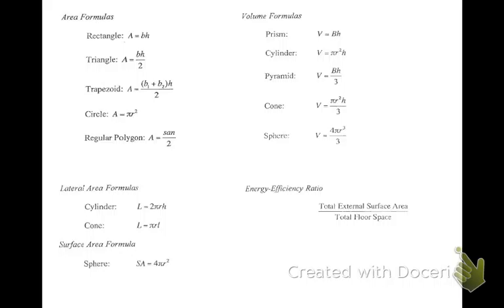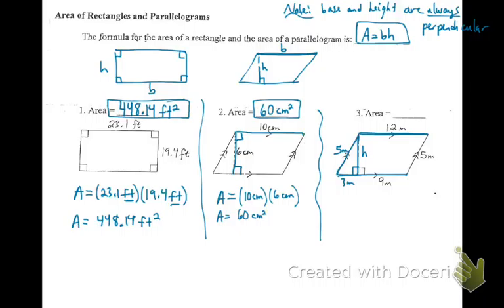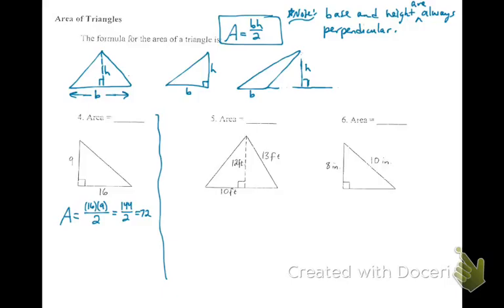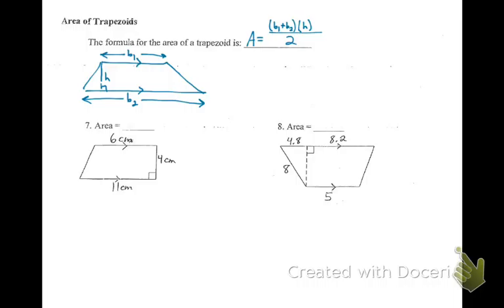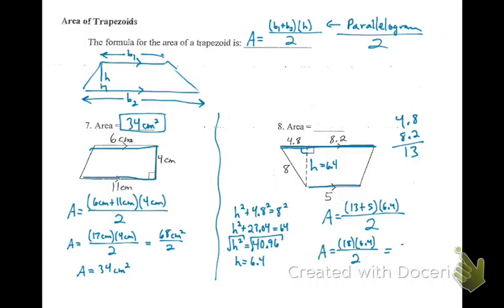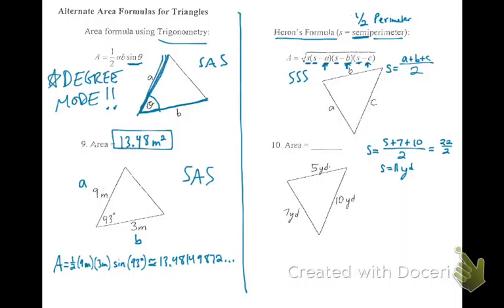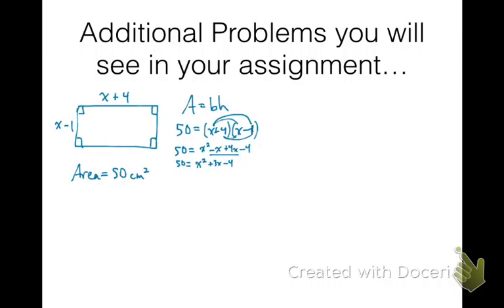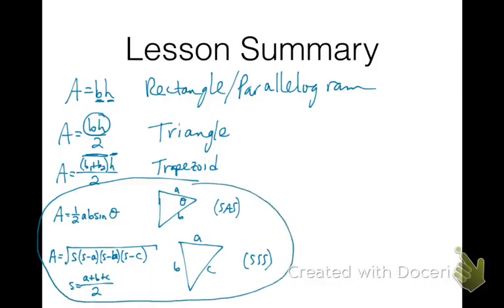14.1 Basic Area Formulas